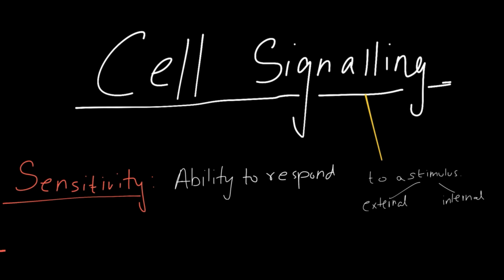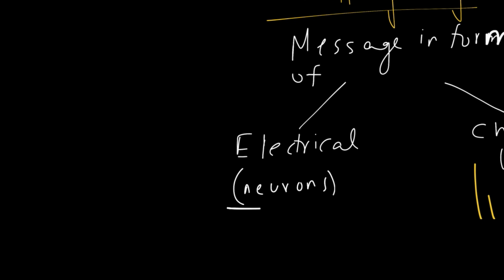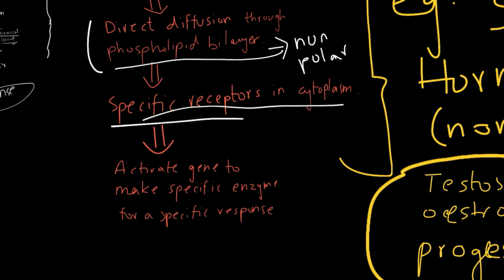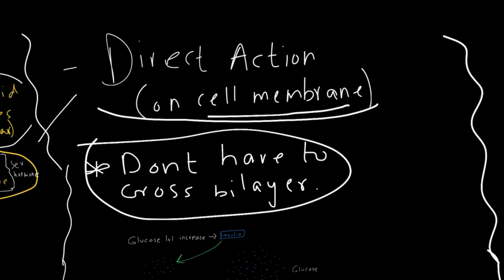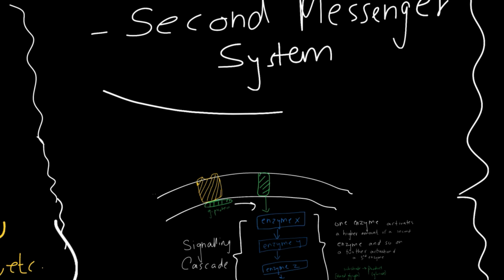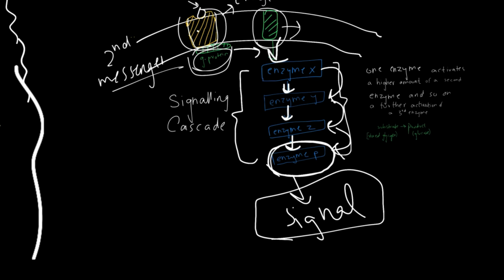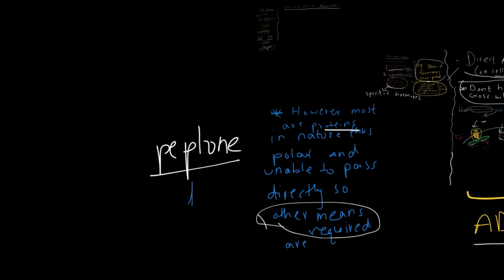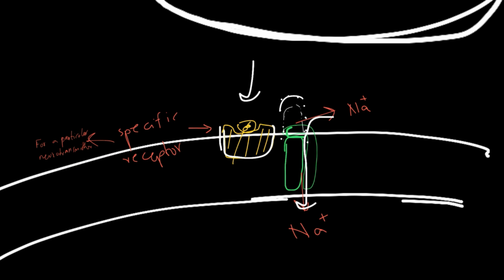Cell Signaling| AS Biology